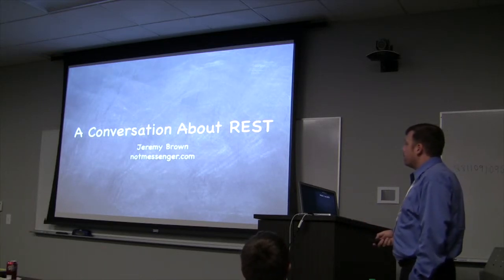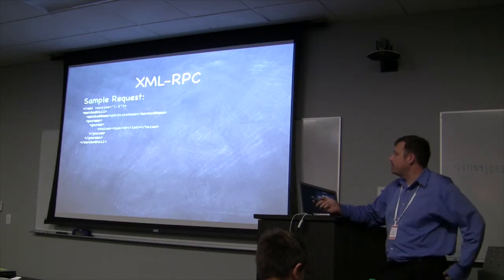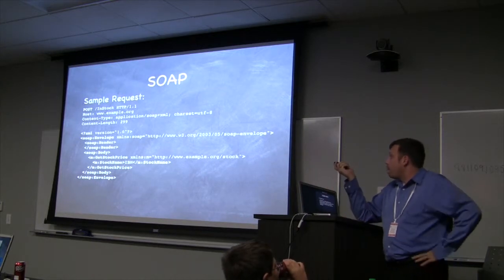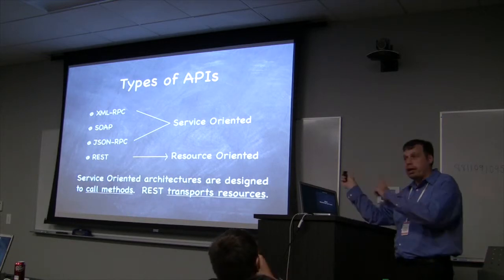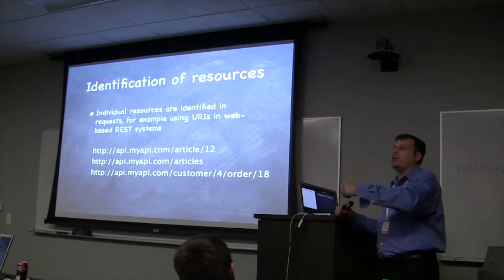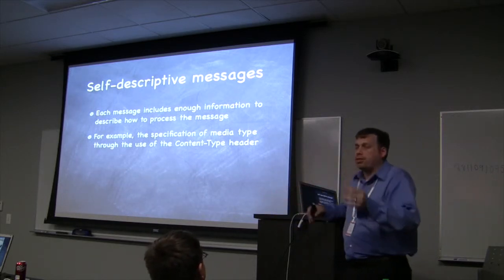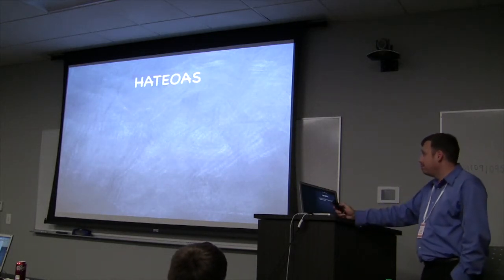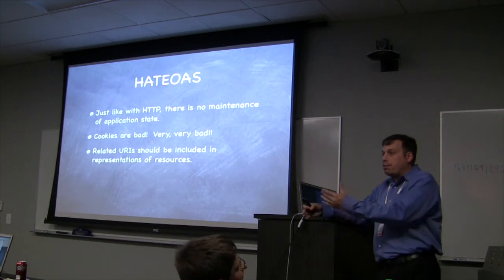A Conversation About REST (Part One) - 12 Jul 2011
This is a recording of a conversation about REST - what it is, how to use it, and concepts and questions you will likely run into during the implementation of a REST API.